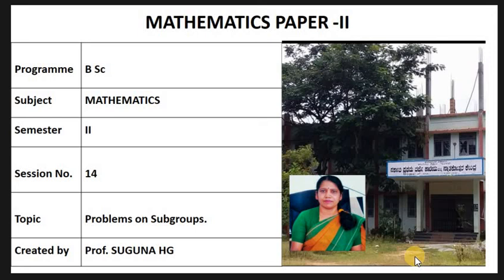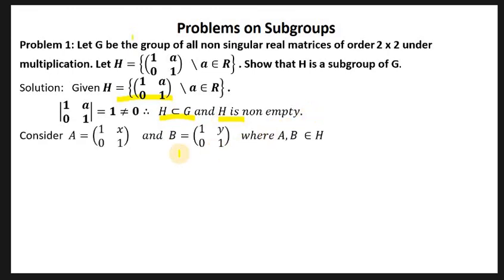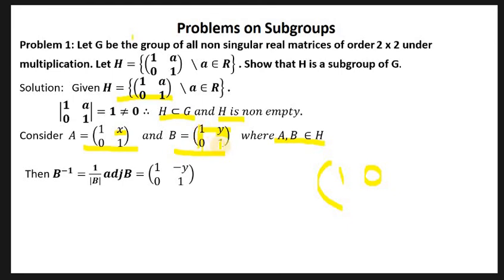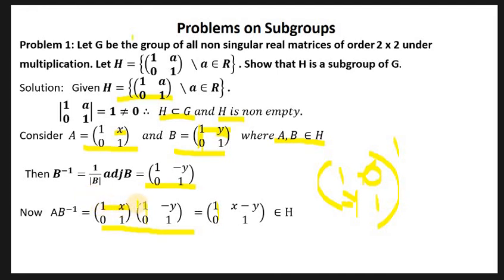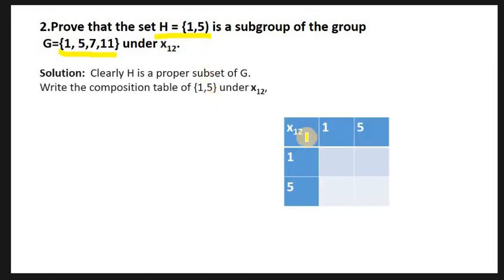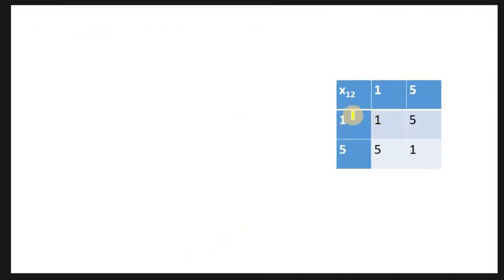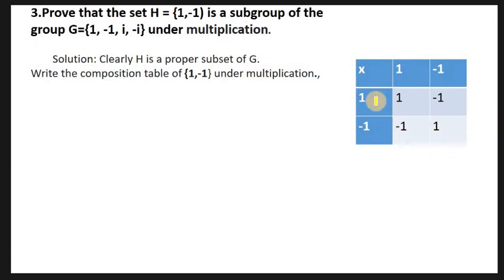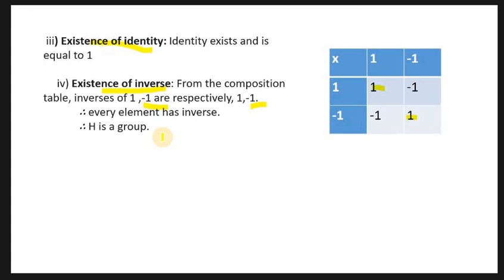Problems on Subgroups